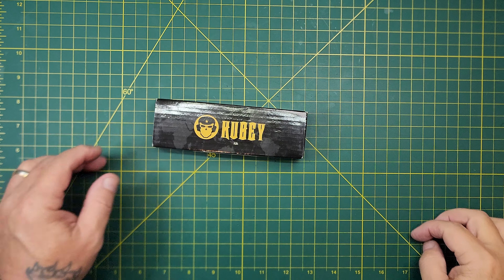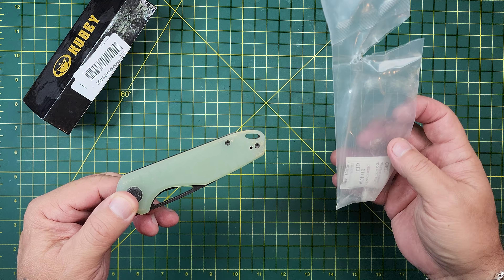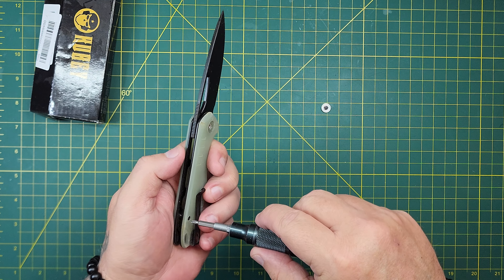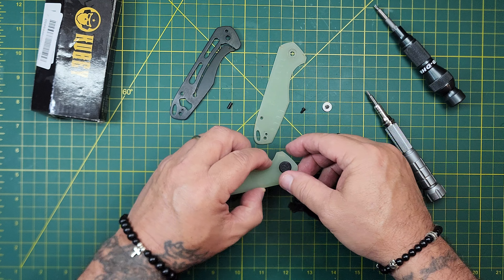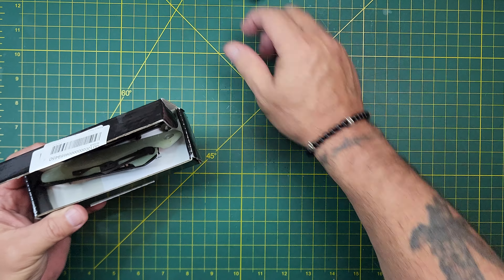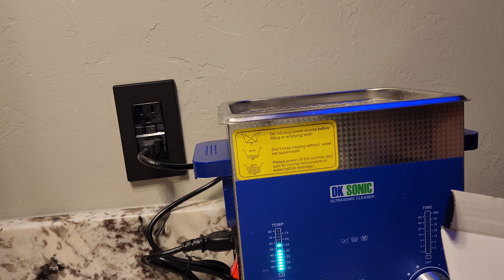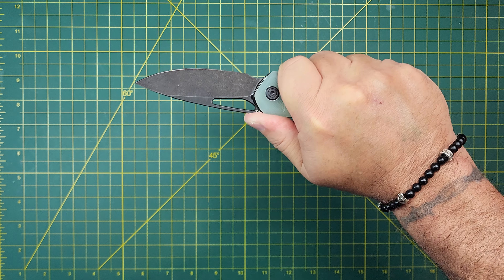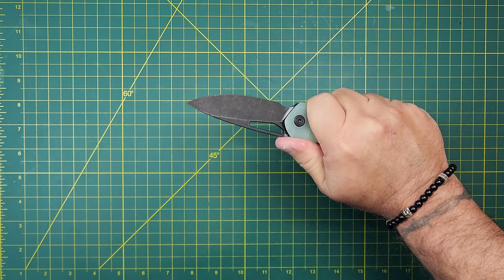KUBEY DORIS G10 D2, Damaged during shipping, can we bring it back to life with a good cleaning??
3pcs Mini Wire Brush Set